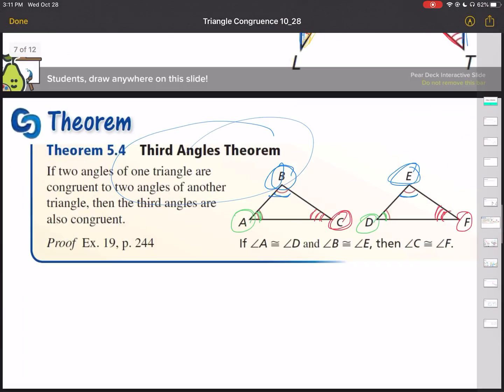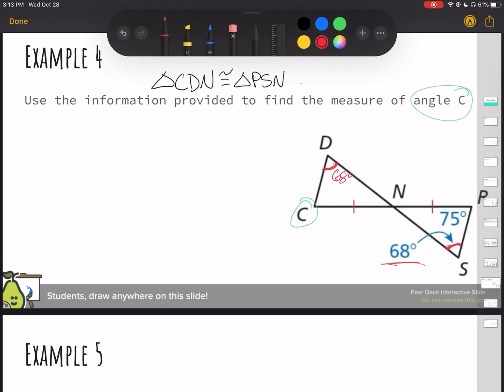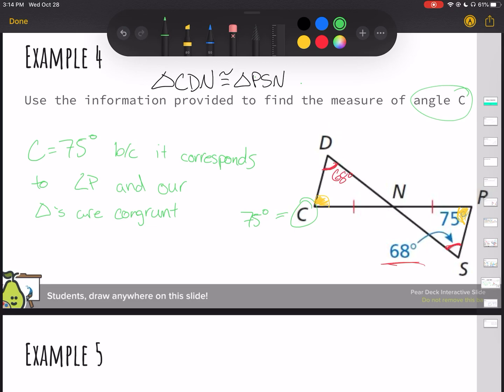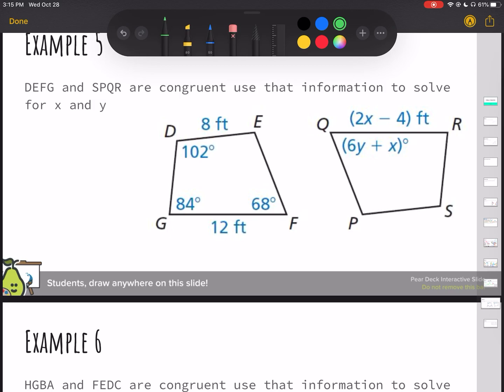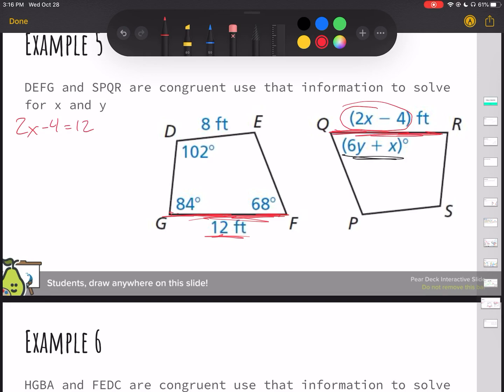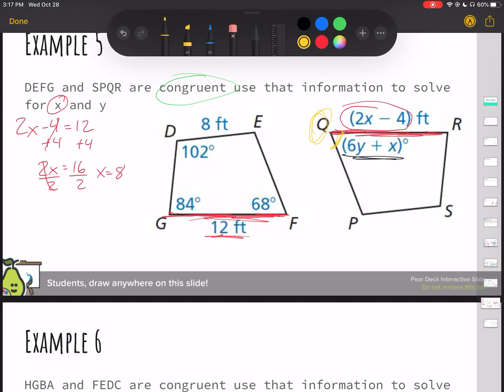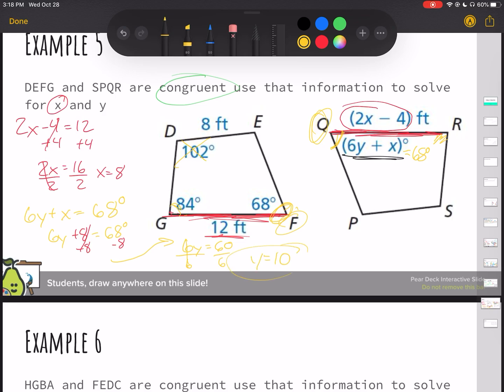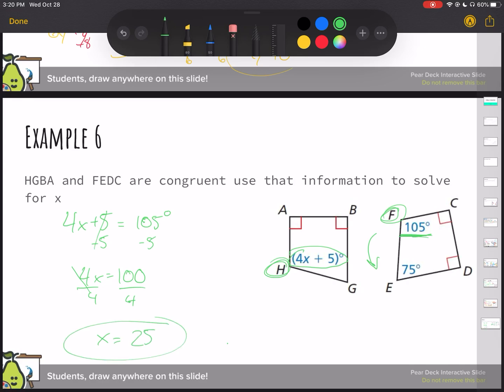Using Congruency to Solve for Missing Values